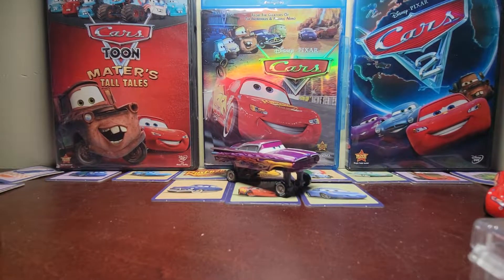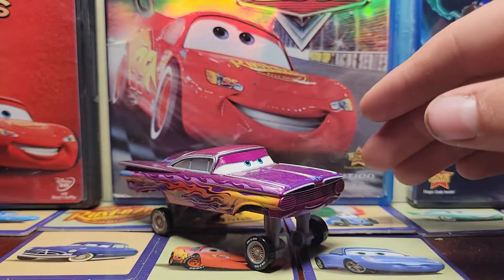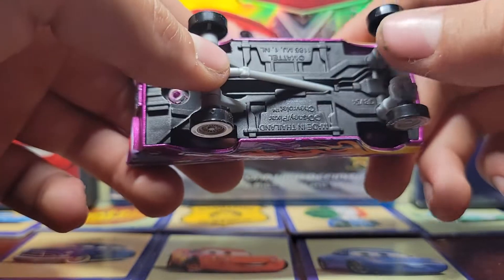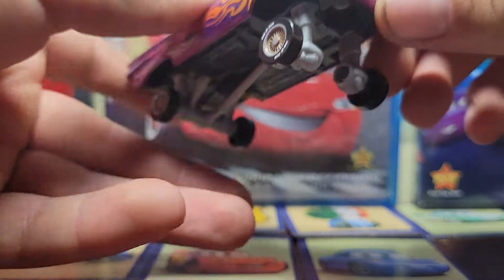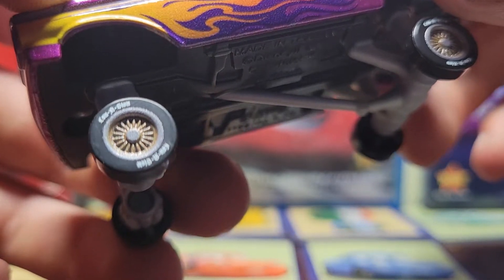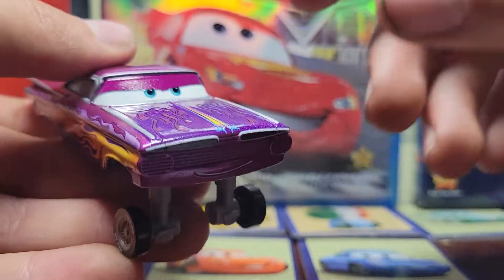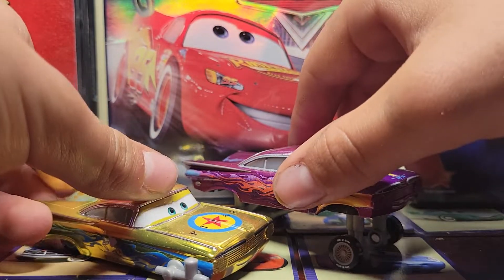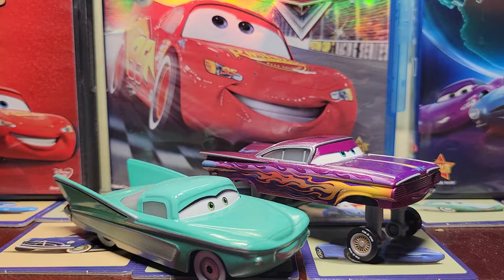Hydraulic Ramone review